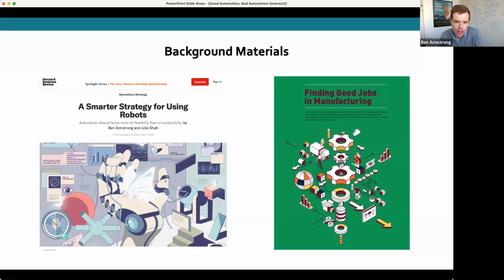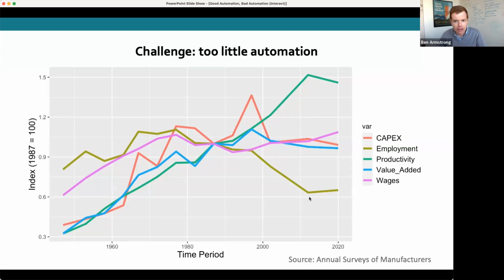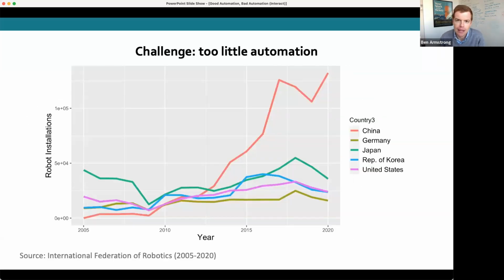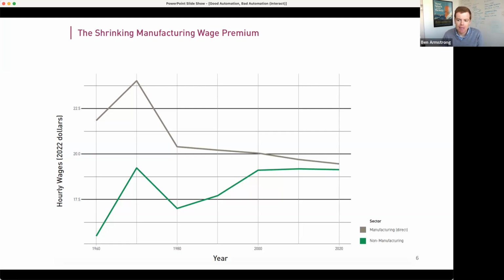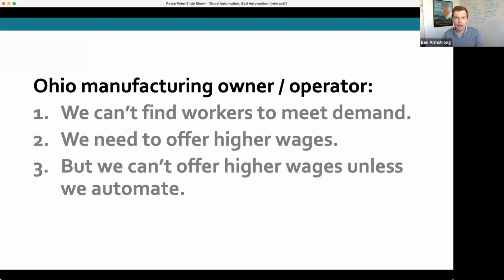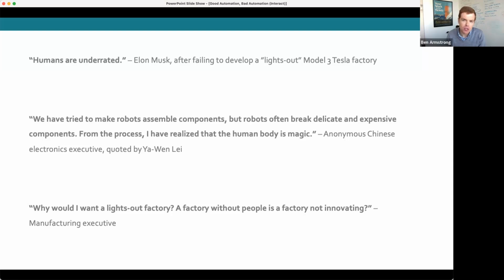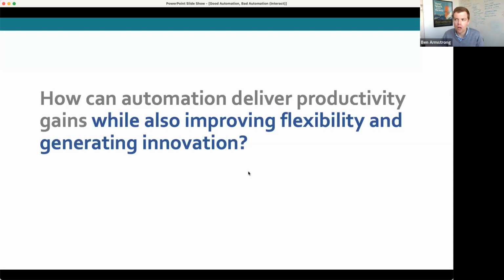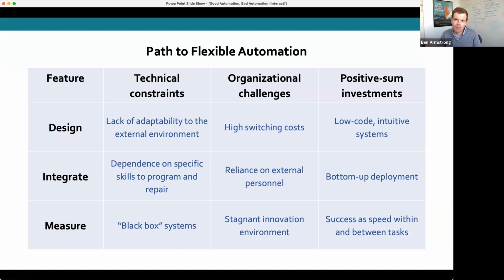InterAct Conference - Keynote Speaker - Dr. Ben Armstrong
Dr. Ben Armstrong, Executive Director of the Massachusetts Institute of Technology (MIT) Industrial Performance Center discusses the changing trends in automation across national and global economies, comparing the preceptions of 'good' and 'bad' automation.

InterAct is funded and overseen by Made Smarter Innovation and the UKRI Economic and Social Research Council.

If you enjoy our videos, please leave a comment 💬 or like 👍 to let us know!

✉️ Do you have questions, or want to collaborate with us?